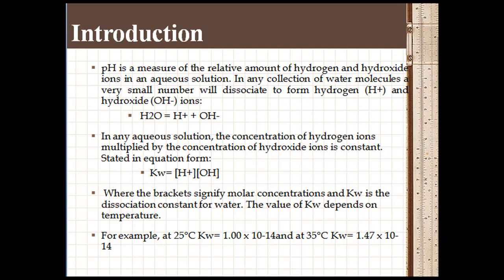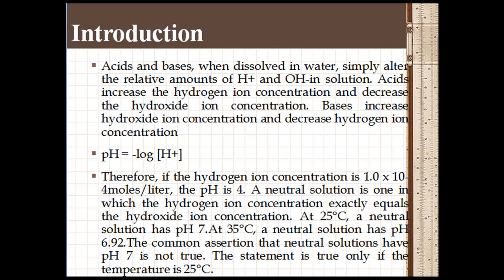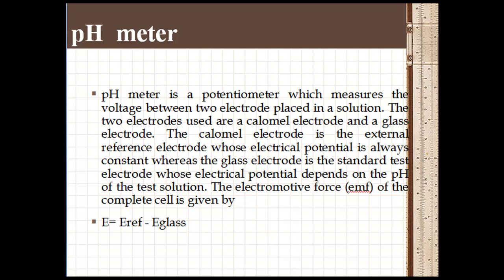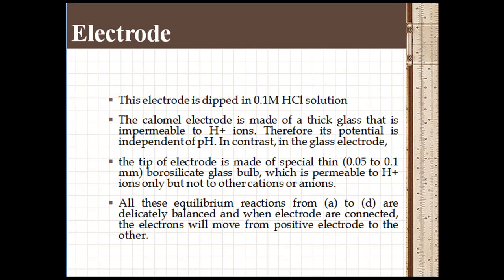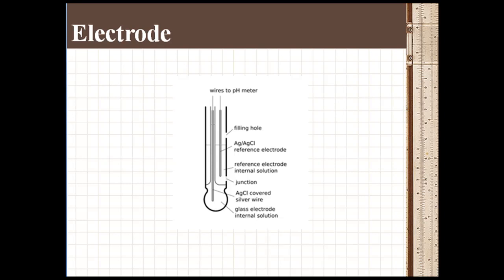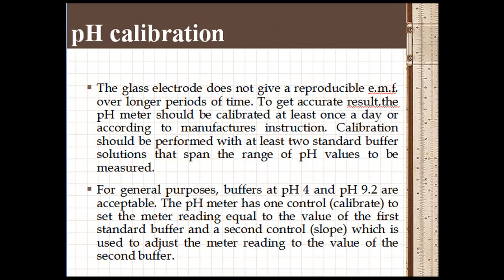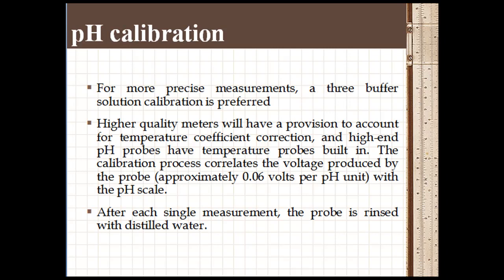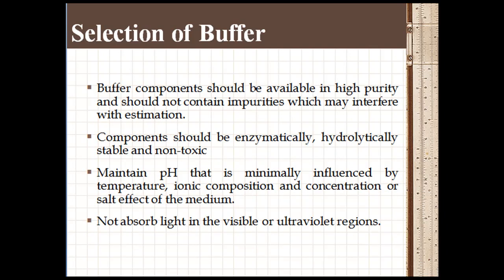Measurement of pH Introduction to buffer and basics of pH meter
Project No: Development of e-contents on foundation course on analytical biochemistry and separation techniques
Module Name: Measurement of pH Introduction to buffer and basics of pH meter